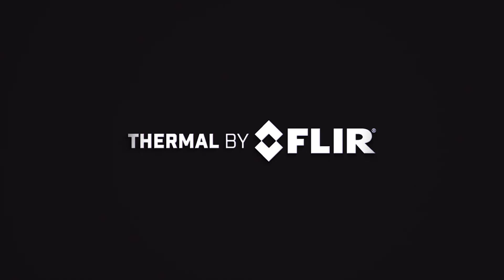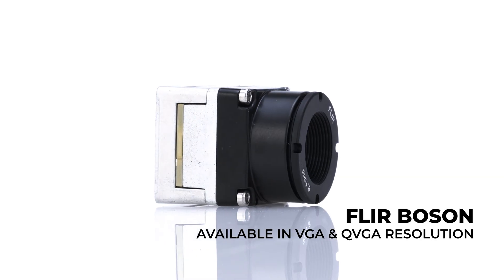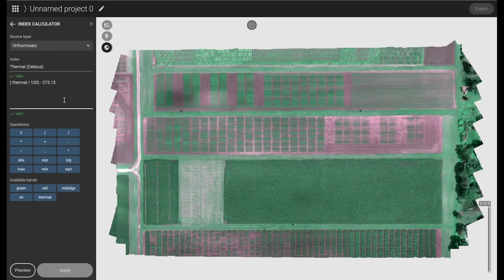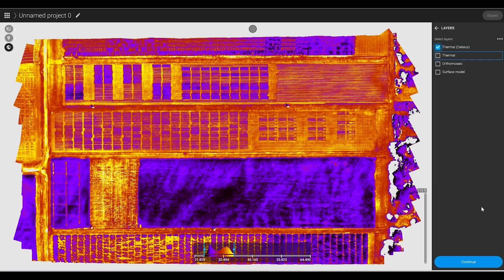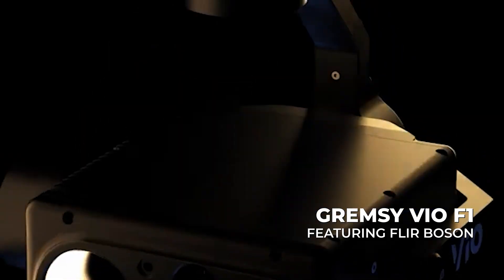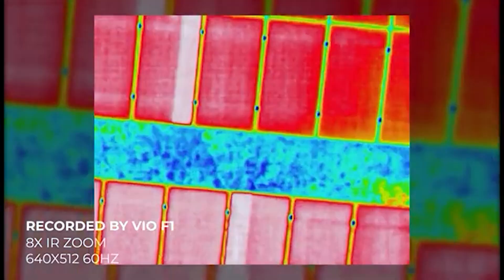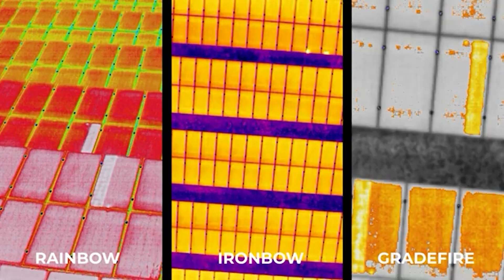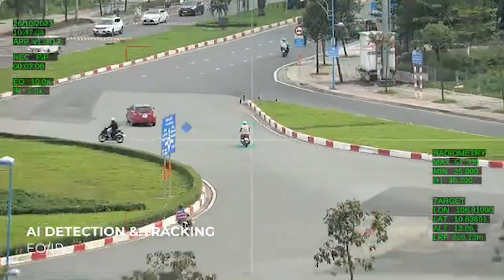FLIR Boson X Thermal by FLIR with Sentera & Gremsy at Xponential 2025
Join us at AUVSI Xponential 2025 as we highlight cutting-edge thermal imaging technology! Teledyne FLIR OEM proudly showcased two Thermal by FLIR partners featuring the powerful FLIR Boson—the @SenteraUS 6X Thermal and the @gremsy VIO F1. Watch as we demonstrate how these innovative solutions redefine thermal imaging for UAS.

🔹ABOUT FLIR BOSON🔹
NDAA compliant and ITAR free, the Boson® longwave infrared (LWIR) OEM thermal camera module set the standard for size, weight, power, and performance (SWaP). Utilizing Teledyne FLIR's advanced image processing and several industry-standard communication interfaces, Boson enables applications from firefighting to uncrewed aircraft systems (UAS), security, and automotive development kits, all for as little as 600 mW.

The 12 µm uncooled detector comes in two resolutions – 640 × 512 or 320 × 256 – and multiple frame rate options. Radiometric models offer absolute temperature measurement. With multiple lens configurations also available, Boson offers the widest range of LWIR models from Teledyne FLIR and the most flexibility to integration programs. The easy-to-use Boson SDK, user-friendly GUI, and comprehensive product integration documentation further simplify OEM integrated into higher-level systems.

For a plug-and-play sensitivity upgrade, the new Boson+, provides an industry-leading NeDT of 20 mK.

🔹ABOUT SENTERA 6X THERMAL🔹
Synchronized thermal, multispectral, and high-resolution RGB imagery in one flight
Ideal for advanced analytics, it supports seamless data integration into common software platforms for informed decision-making.

Four 3.2MP global shutter multispectral imagers, one 20MP RGB imager, and one FLIR Boson 320 radiometric thermal imager to deliver thermal accuracy of ±5 °C and accurate thermal maps at a GSD of 17.5cm (6.9″) from 60m (200ft) flight altitude.

🔹ABOUT GREMSY VIO F1🔹
Vio series is an advanced lightweight EO/IR payload, featuring a 4K zoom sensor, a 640x512 radiometric thermal camera, and an integrated 2400m laser rangefinder, ready for various industrial applications.